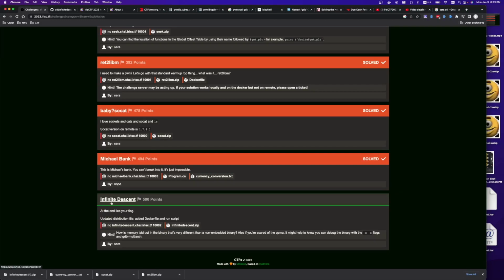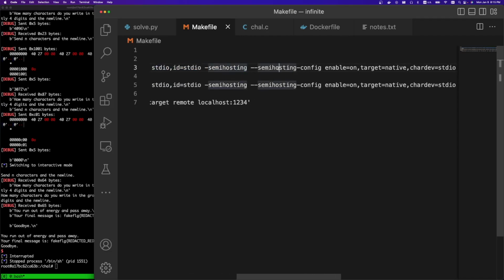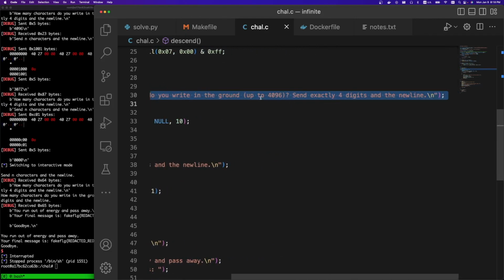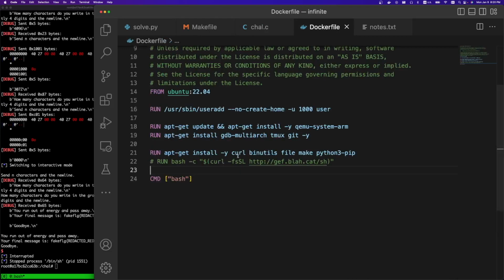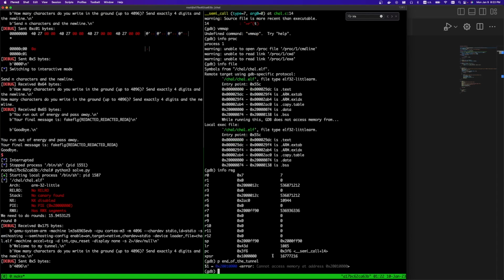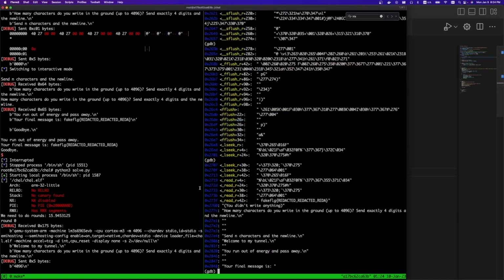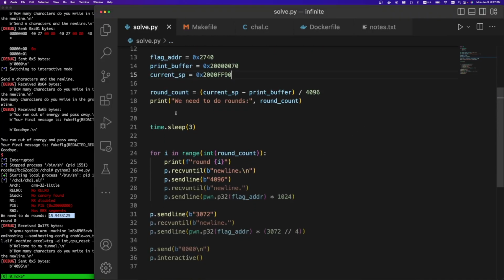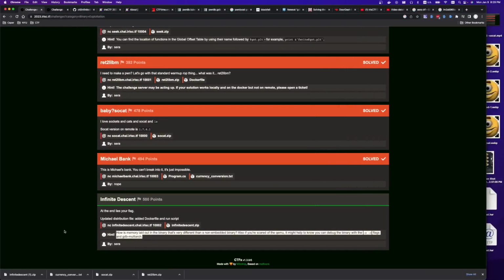iristCTF2023 Writeup - PWN Infinite Descent